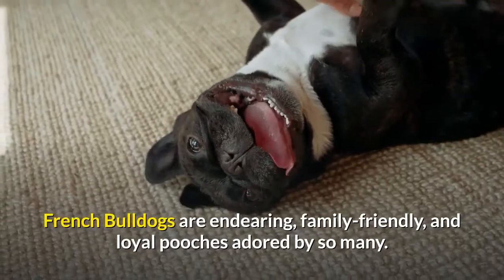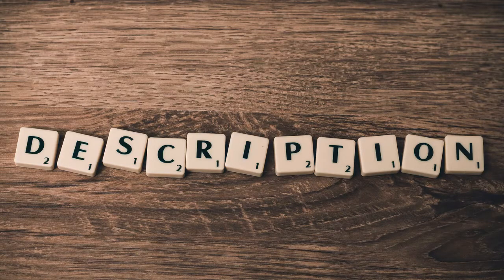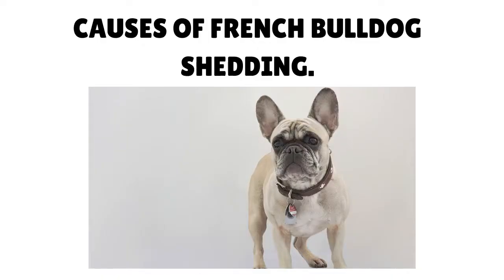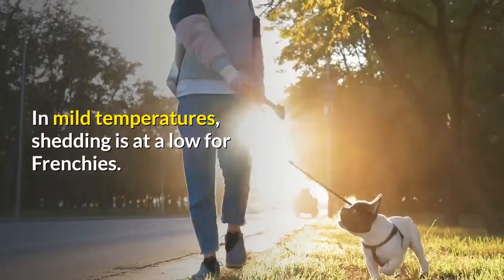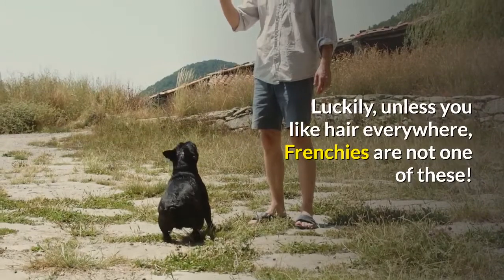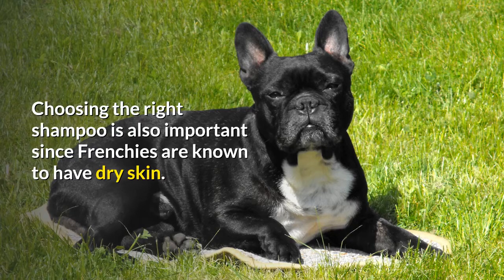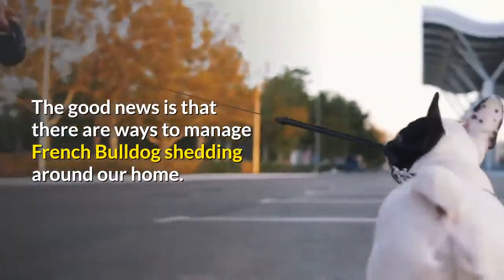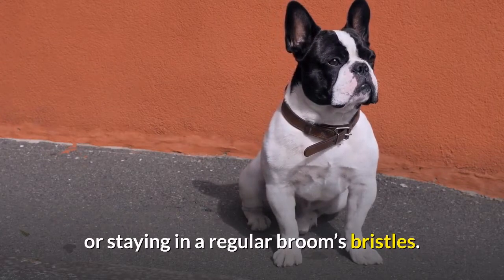Do French Bulldogs Shed? How to control French Bulldog's Shedding?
How to control Frenchie's Shedding?